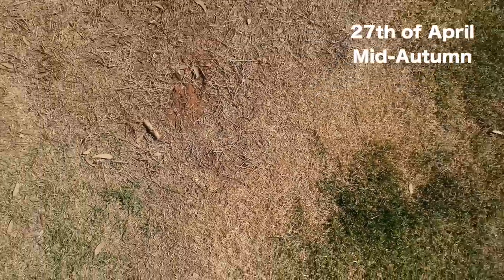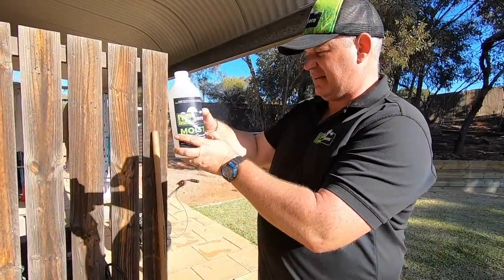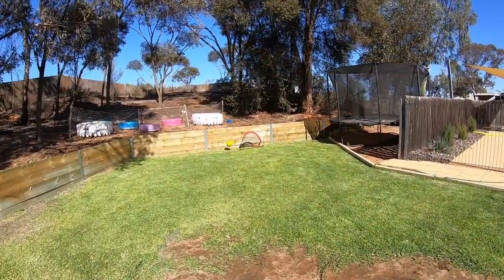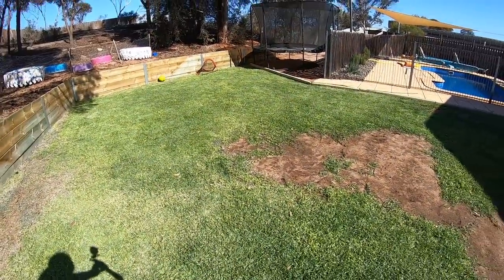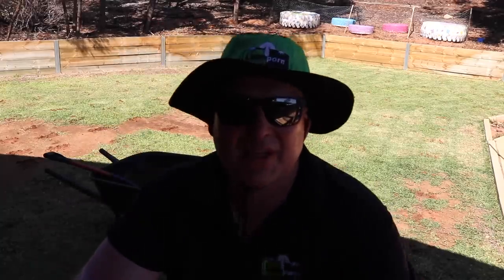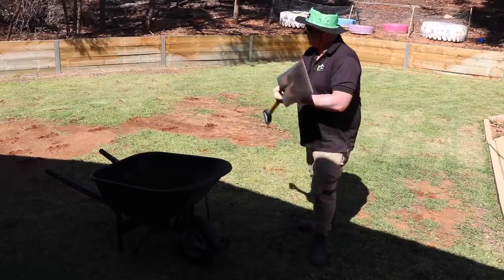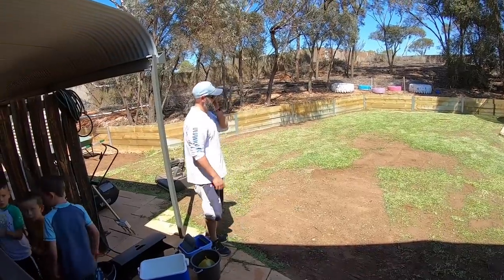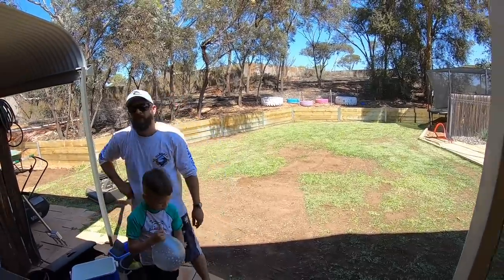Buffalo Renovation / Buffalo Rescue Part 5 / HOW TO SPRING RENOVATE YOUR BUFFALO LAWN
This is probably one of the most asked questions on Lawnporn.
"How do I renovate my Buffalo?"

The process is a bit different for Buffalo.

Buffalo spreads above ground via "stolons" which are runners that will attach to the soil, create another set or roots and plant. Unlike Couch, which also spreads via "rhizomes" or underground spreaders, Buffalo doesn't have rhizomes. What does that mean for a Buffalo renovation?.. It means that you can't mow Buffalo to the ground and expect it to come back.

Buffalo needs leaf showing to the sun for it to grow. If you renovate and don't leave any leaf or any leaf showing after topdressing, you could possibly kill the lawn.

We renovate warm season grasses such as Buffalo in the early to mid Spring when growth starts going. The benefit of doing a renovation earlier in the spring is that you will lose less water to evaporation during the repair as the temperature is not super hot. The disadvantage is that it will take a bit longer to repair, maybe even a couple of extra weeks, compared to if you leave it later in the spring. Mind you, you can renovate any time over growing season (spring, summer) and into the very early autumn, but to me and my thinking, why have extra thatch and spongey un-level lawn longer than you should.

I took on this lawn on the 27th of April 2019, basically mid autumn and just before dormancy (the winter when the lawn shuts down and stops growing). There was no way I was going to get a self repair over winter. There was also a fungal issue which destroyed a fair chunk of the lawn. Unfortunately the owners were watering every night, on a hard compacted ground, and the water just sat there... which is never good.

Straight away I mowed out the affected areas. Rotary hoe'd the ground a bit to loosen it up and start getting air into the soil profile. I changed Stacey and Kenny's watering regime from 1 hour every night to 1 hour, once a week, done in the early morning. We put down Moist soil wetter by Lawnporn to get the water past the surface and lock the water in the root zone evenly - this saves money, water, lessens evaporation and ultimately assists your plant to the highest level.

In early May we topsoiled and got our Four Seasons Slow Release Granular Fertiliser down which saw a massive improvement in the plant health even though the lawn was close to being dormant.

In mid May, dormancy was starting to take hold and while the lawn had improved, we wanted to make the best of less sunlight available and using a revolutionary product, Instagreen, we improved the micro climate of the lawn promoting growth and the green finish of the pigment looks pretty natural after a week or so.

June and winter were in front of us and we kept up a routine of using Launch+ and Root Builder+ to fight the winter stresses of cold and making the lawn dormant. Launch+ has kelp and phosphorus and concentrates on the root system which is especially important for Buffalo. Root Builder+ is Australia's best kelp for Turf. It is sourced from South Africa, where the world's best kelp is and processed by a propriatory process without heat or chemicals. It is the absolute BEST product for turf roots. Although we knew the lawn would stop, using these products actually improved the lawn condition during dormancy. Amazing!!

So Spring, the lawn starts growing again which brings us to the topic of this vid, RENOVATION...

Renovation is your chance to remove and manage thatch, for Buffalo it is a chance to remove excess and long stolons "runners" that crisscross over each other, producing too much shade, thatch and generally blocks up the transfer of water, air and nutrients to the soil if really let go. It is our chance to level and refresh the soil.

While it is explained in the video this is what we did.

2 weeks before renovation, Four Seasons 2kg per 100m2
For 2 days before reno, 2 x deep 1hr waterings

Reno Day,
Mowed with Victa to 4, then 3
Verticut with Swardman at 10mm
Mowed with Victa rotary again at 3. Done 3x
Aerate
Topdress with sandy loam
Spead with soil spreader
Smoothed soil in with Swardman Rotary Brush 10mm
Moist at 300mL per 100m2
Fertilised with Four Seasons 2kg at 100m2
Watered in well

For next week watering every day 30mins morn & arvo, then reduce.